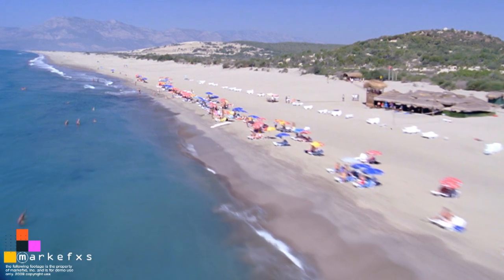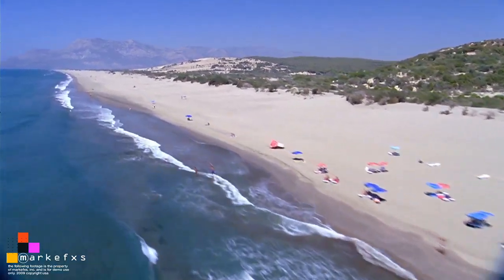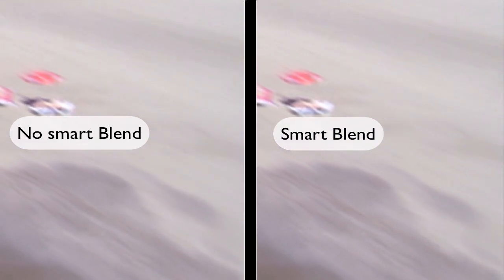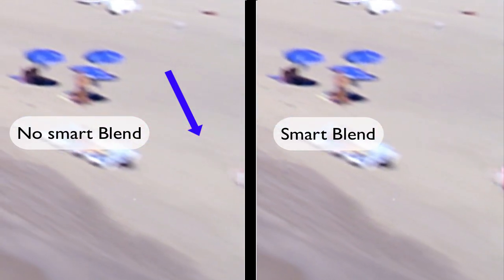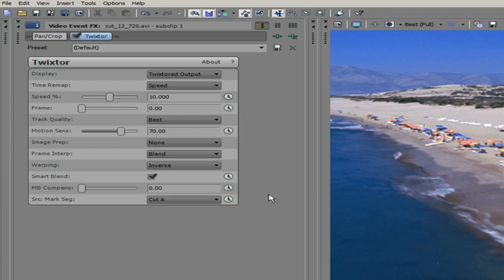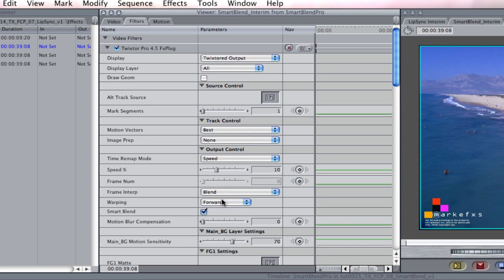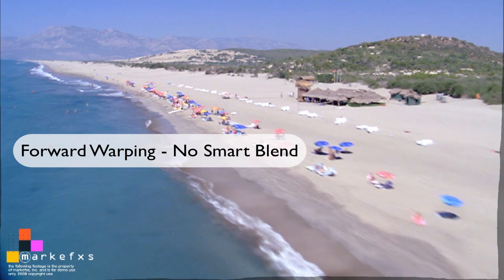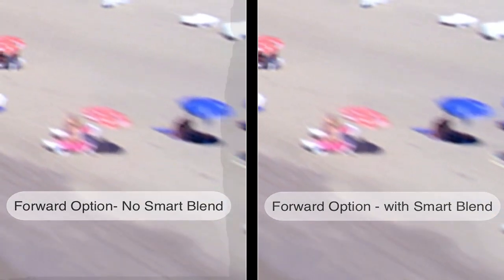Frame Edge Issues and Twixtor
This Tutorial explains when it is appropriate to use Smart Blend and shows regular Twixtor with Inverse and with Forward Warping  and compares a panning shot slowed down 10x with and without Smart Blend.

Special Thanks to Mark Tekushan for allowing us to use the beach footage.